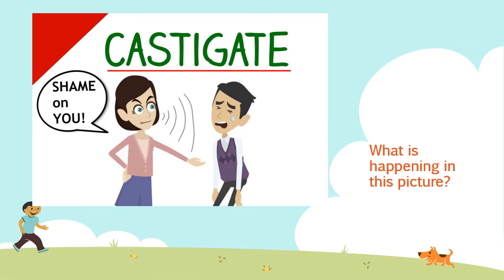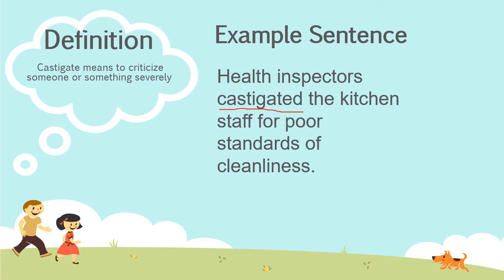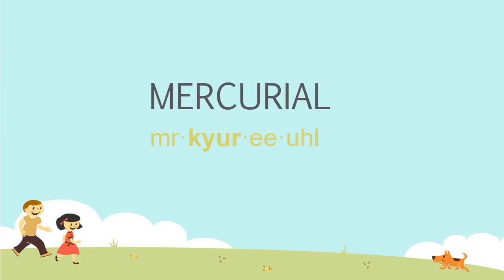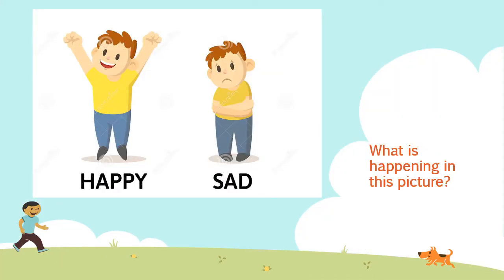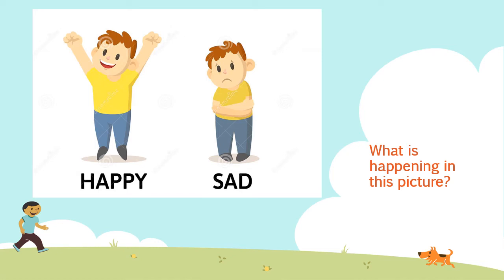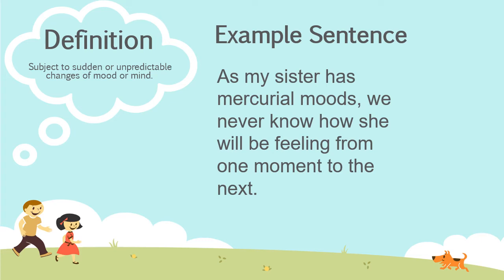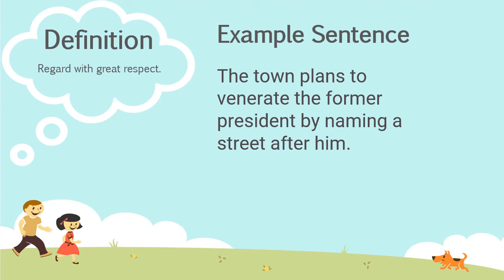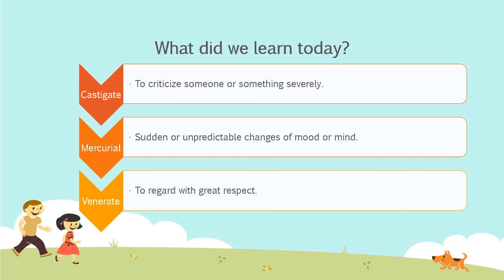500 Vocabularies in 50 Days || GRE || IELTS || TOEFL Live Classes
Get yourself master in 50 days on 500 vocabs
UTech is a Global International Coding School that offers live classes to children both online and in person. Before sending students to college, UTech Motive and wants to cultivate AI engineers and developers.